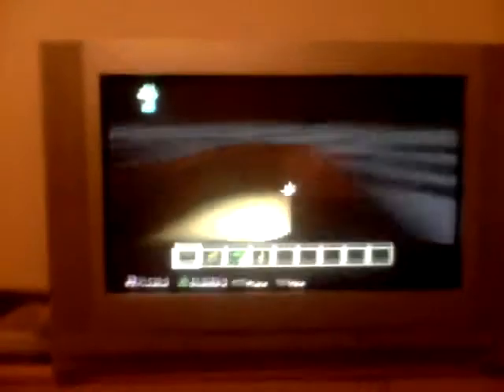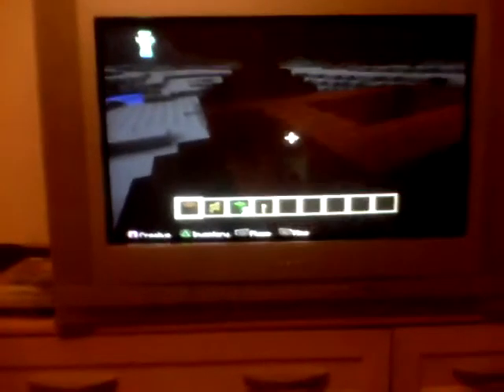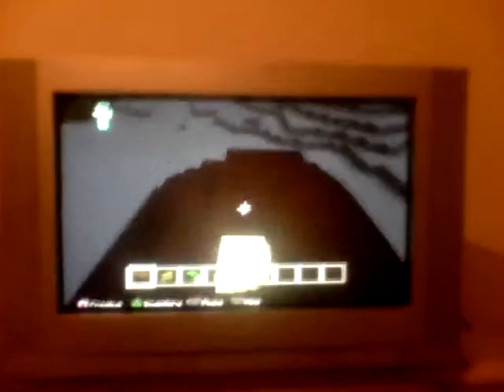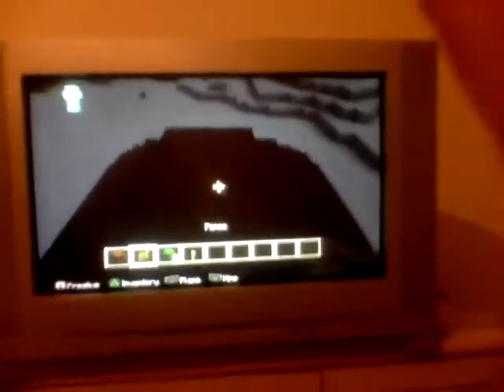Quest to build Patricks house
My hands hurt from holding the camera!!!